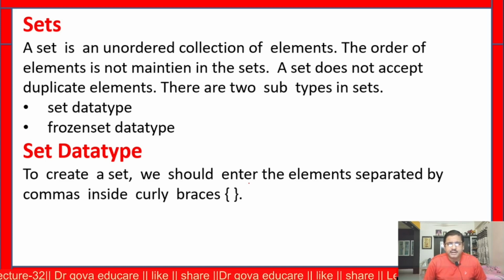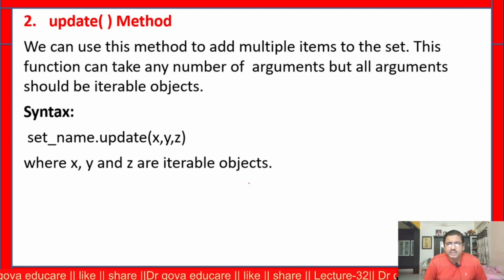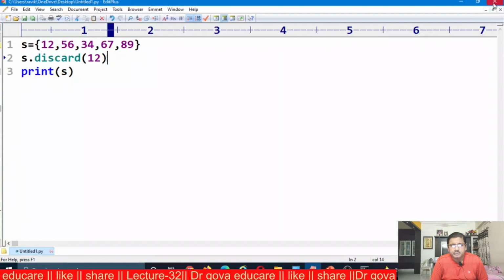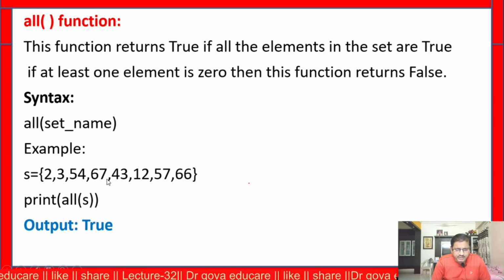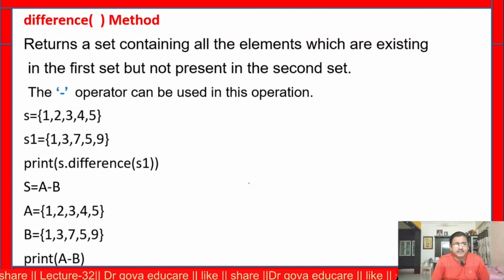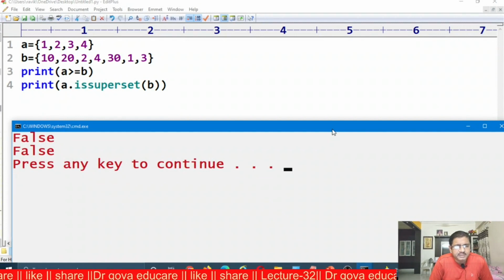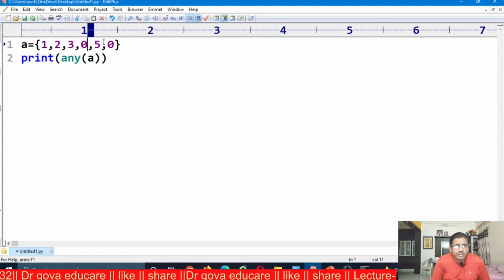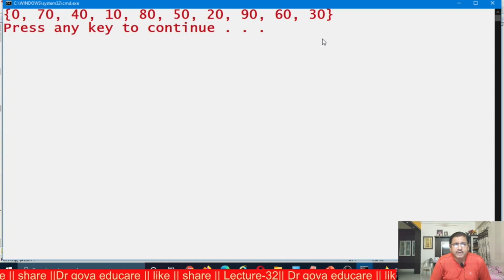Lecture-32: Sets in Python Programming || Dr P Govardhan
Sets
Set Data type
Important Methods of Set
Mathematical operations on the set
Set comprehension
frozenset